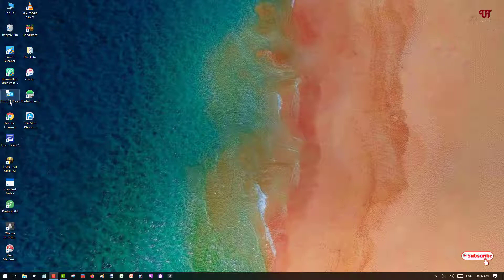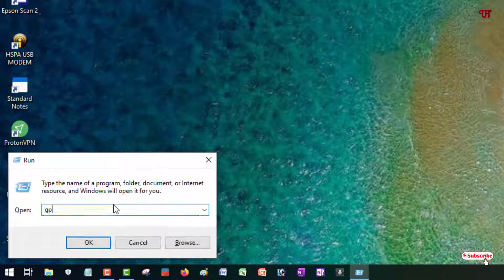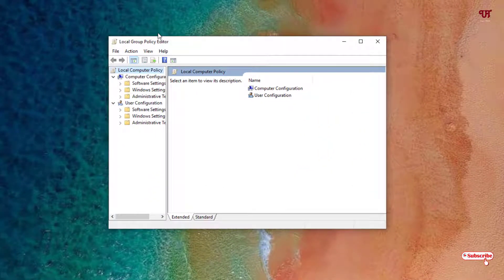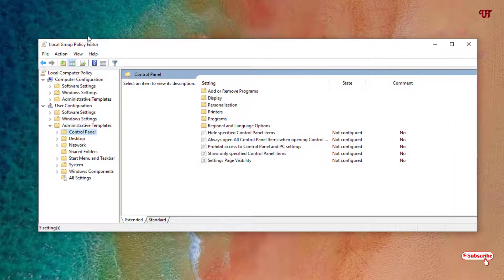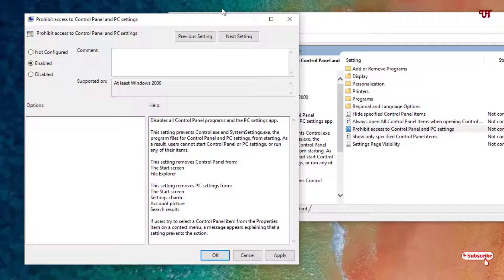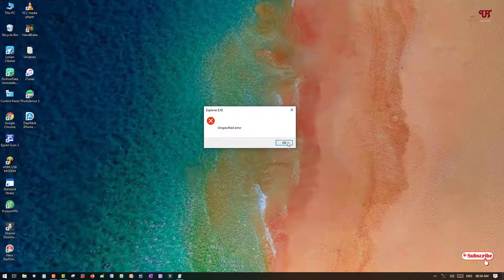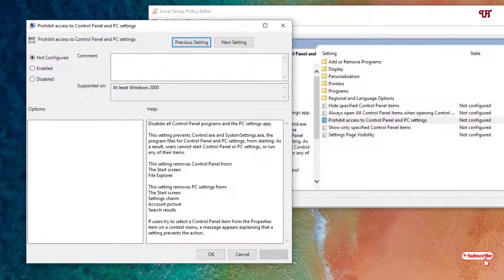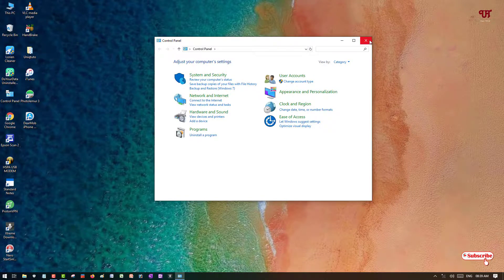How to Lock and Unlock Control Panel in any Windows Computer ?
This video tutorial is all about How to Lock and Unlock Control Panel in any Windows Computer.